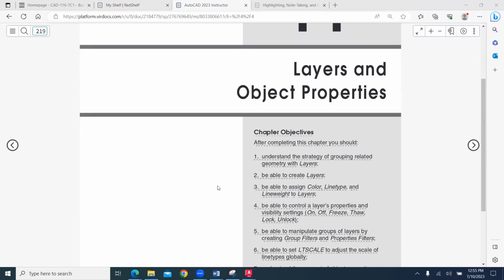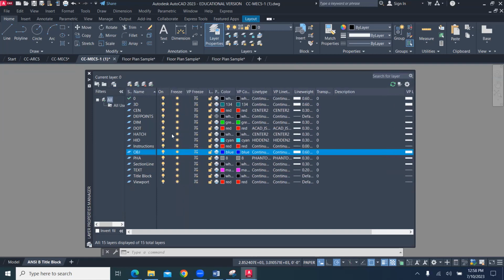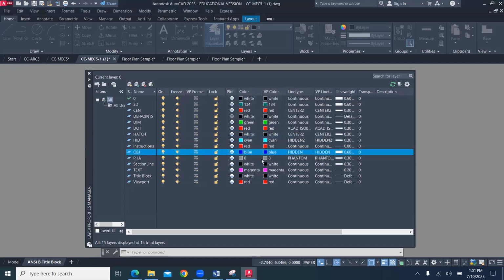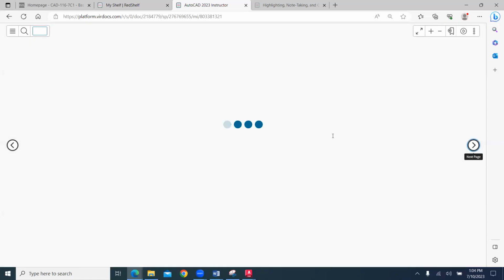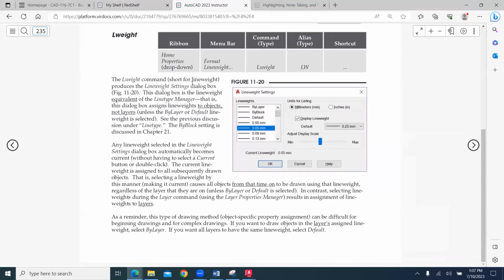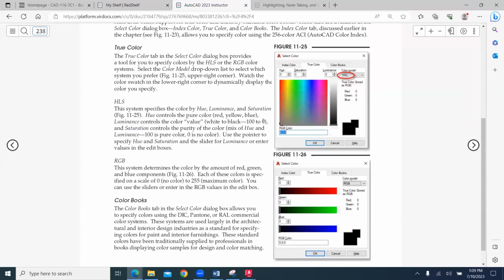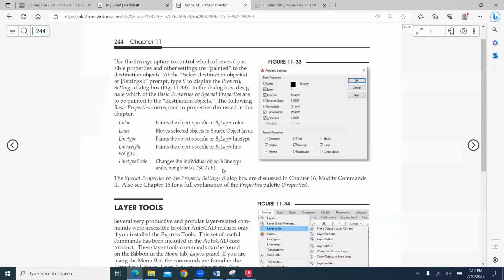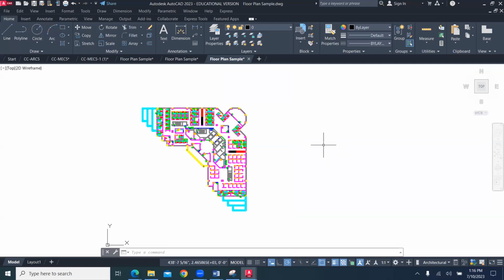Chapter 11 Textbook Lecture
Layer & Object Properties